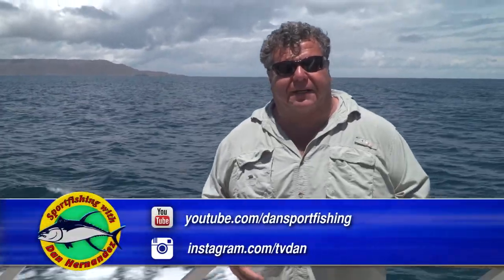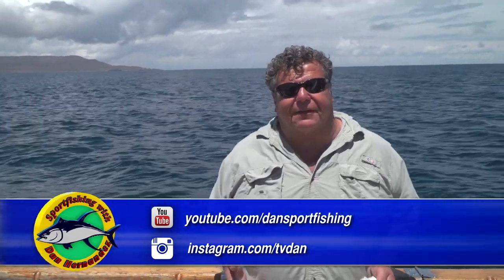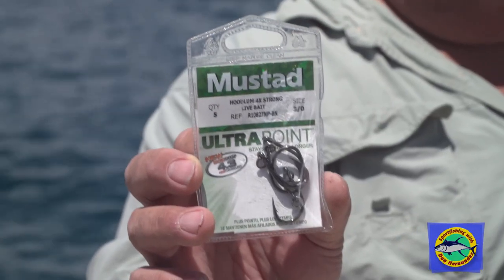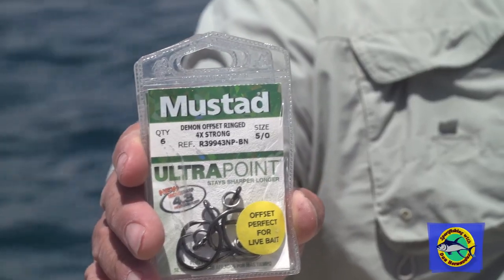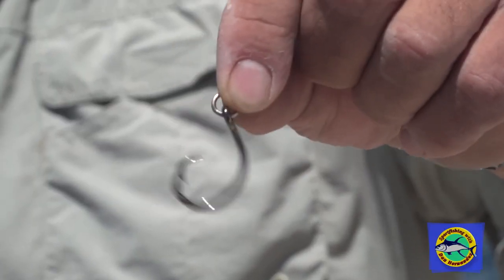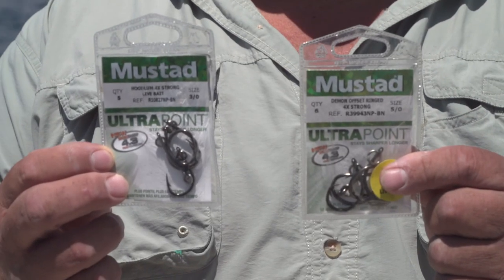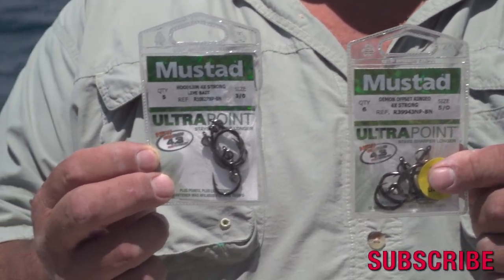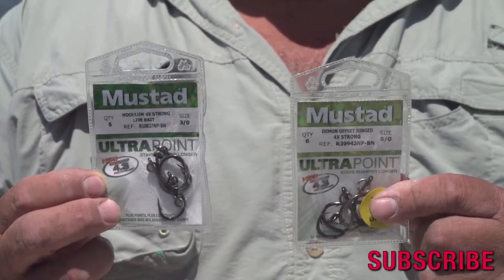Best Style Hooks To Use For Offshore Tuna Fishing | SPORT FISHING